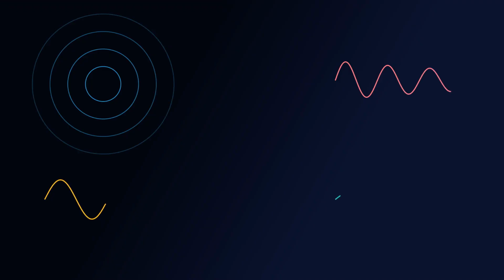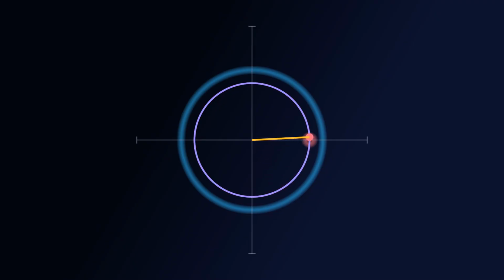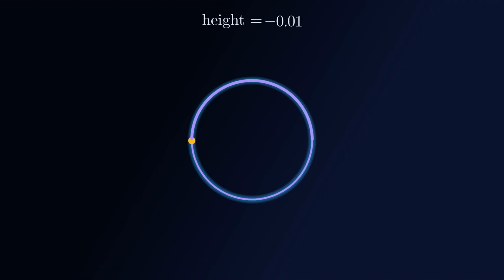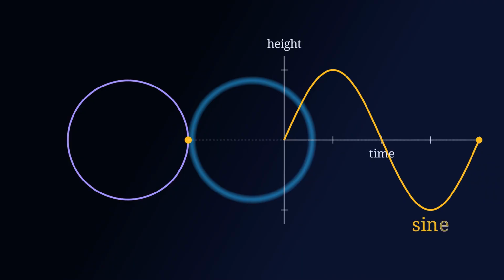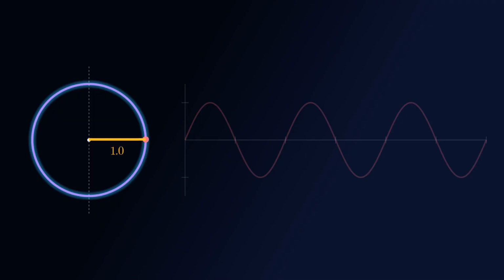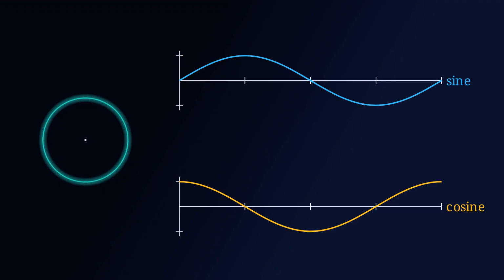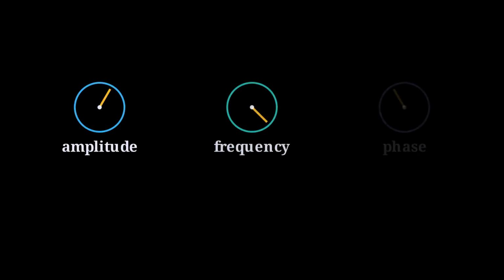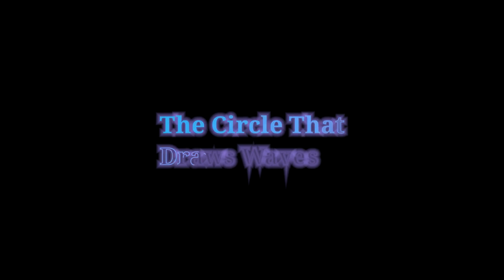The Circle That Draws Waves: Where Sine and Cosine Really Come From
Every wave you've ever seen — ripples, sound, AC power, tides — hides the same simple picture: a single point going around a circle.

In this video we build the sine and cosine waves from scratch by watching one bead spin around the unit circle. Track its height and you get sine; track its sideways position and you get cosine. That's the whole secret to why these two curves share a shape and sit exactly a quarter cycle apart.

Along the way you'll see how three simple dials shape any wave: amplitude from the size of the circle, frequency from how fast it spins, and phase from where the bead starts. By the end you'll understand why circles and waves are really the same idea, and you'll start spotting rotation hiding behind sound, light, pendulums, and seasons everywhere you look.

Key ideas & formulas:
• y = sin(theta)
• x = cos(theta)
• sin(theta) = cos(theta - 90 degrees)
• x^2 + y^2 = 1
• y(t) = A*sin(2*pi*f*t + phase)

Chapters:
0:00 Waves Everywhere
2:03 The Bead's Height
4:06 The Wave Repeats
5:46 From Sine to Cosine
7:32 Changing the Amplitude